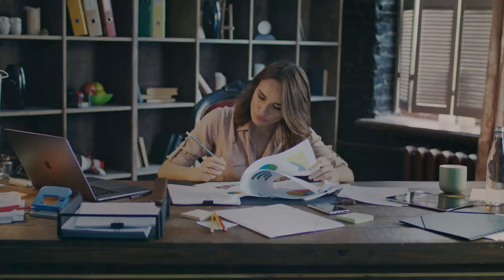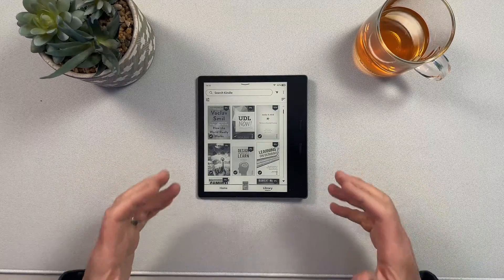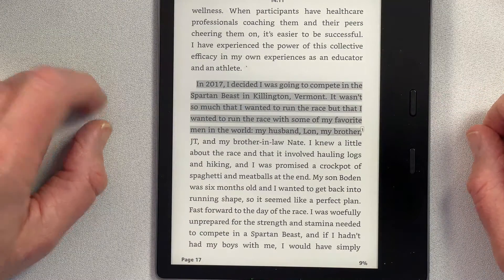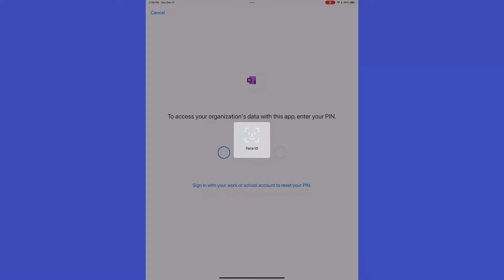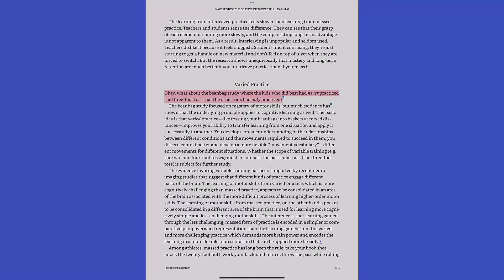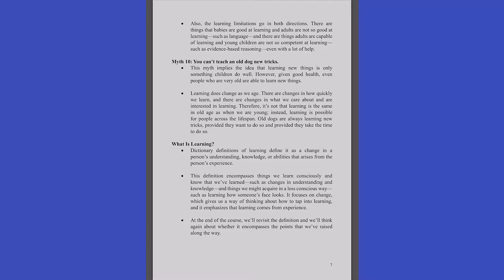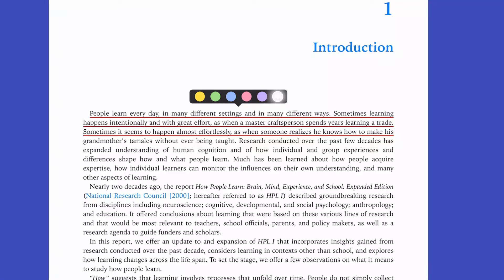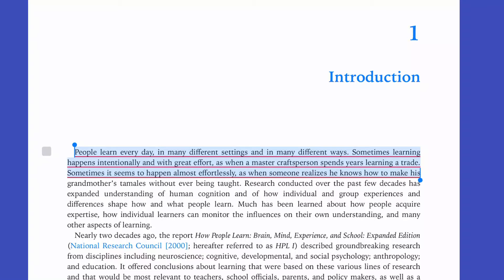Kindle vs iBooks for School and Research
Digital books and documents are the norm for reading these days. Electronic reading resources are used for all types of reading - but, what about school and research - is it better to use a Kindle, Kindle software, or iBooks?

In this video, I will cover the specialized requirements for academic reading/research with note-taking and citations. I'll demonstrate using a Kindle Oasis, Kindle software (on an iPad), and iBooks (on an iPad)

About…me.